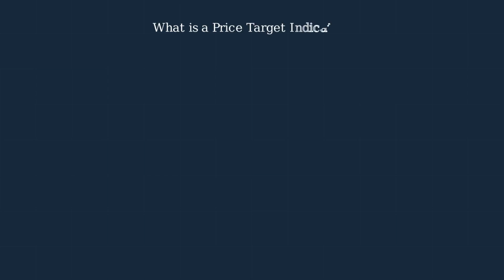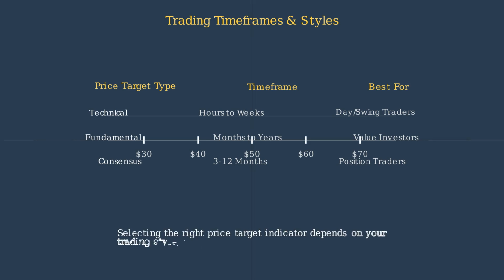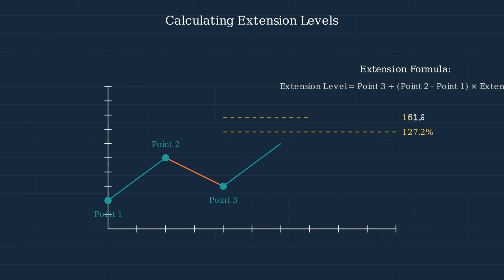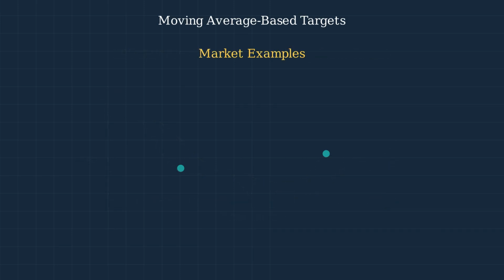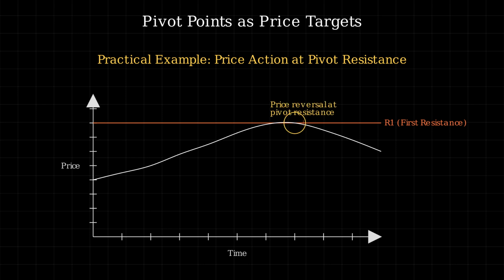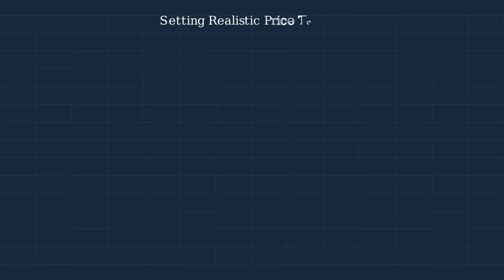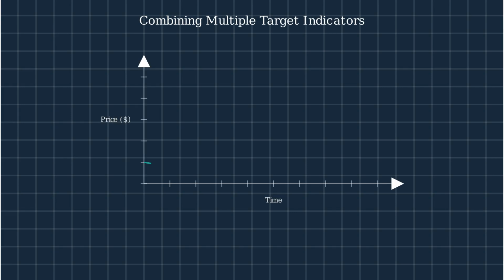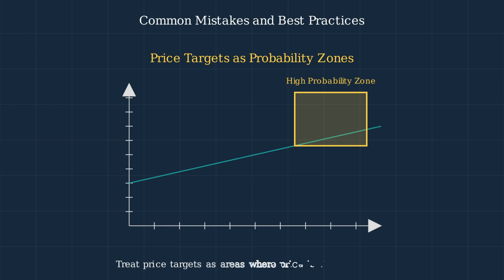How to Use Price Target Indicator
The Price Target Indicator is a tool used to estimate potential future price levels based on technical patterns, support and resistance zones, or mathematical projections. It helps traders set profit goals by identifying where a stock is likely to move if a trend continues or a breakout occurs. Often derived from chart formations like triangles, head and shoulders, or Fibonacci extensions, the Price Target Indicator provides a visual guide for planning entries, exits, and risk management in a trade.